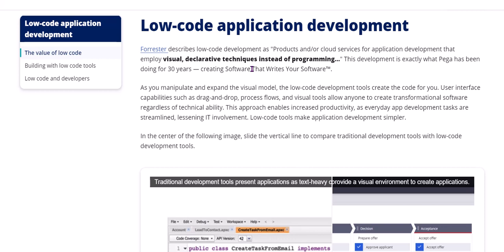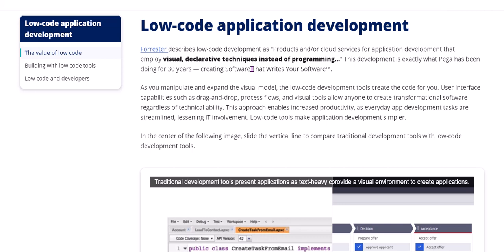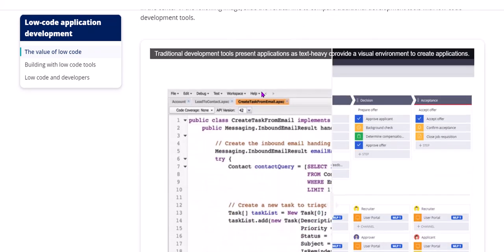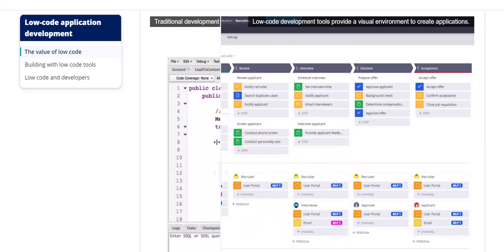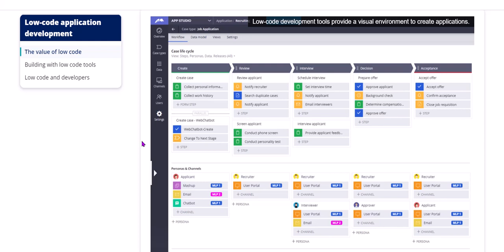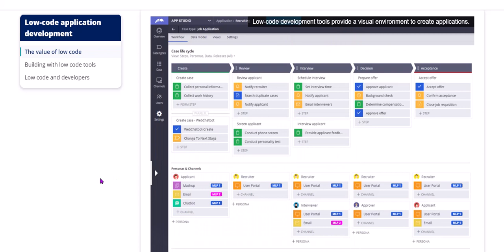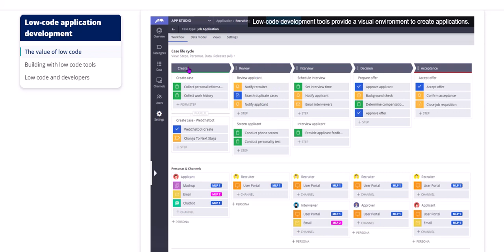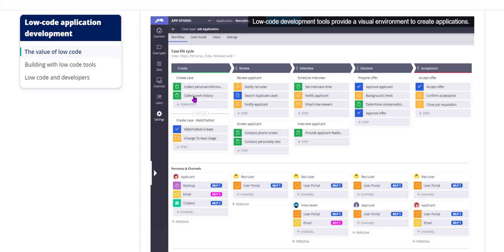1.1 Introduction to Pega | Low code app development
In this video you will understand how Pega application development is different from traditional code savvy development